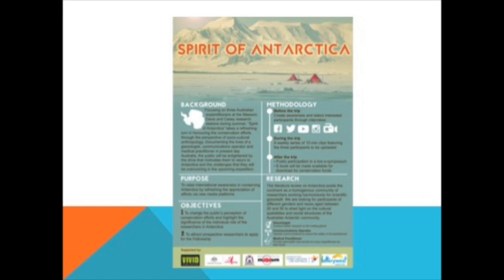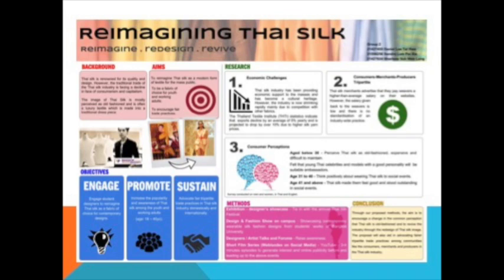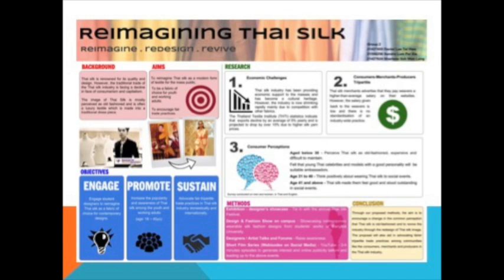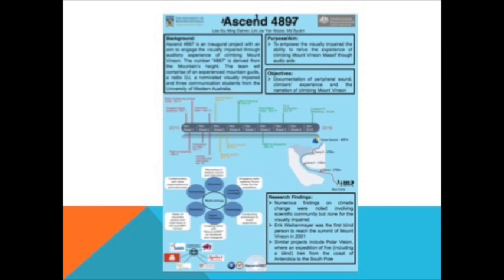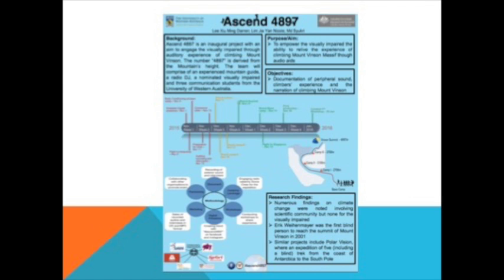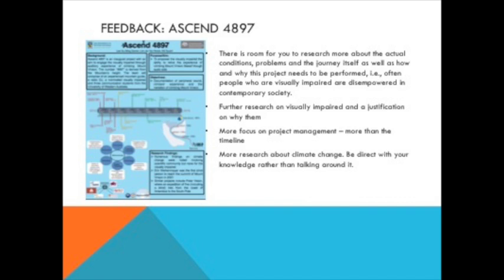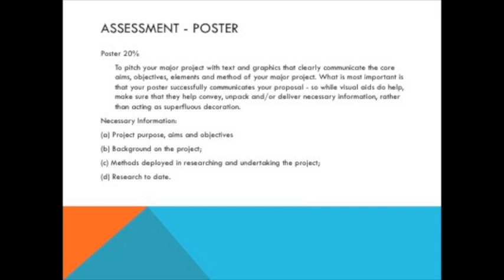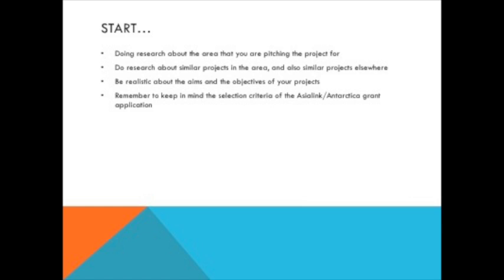Lecture: Assessment 1